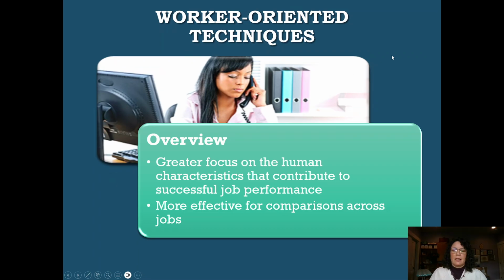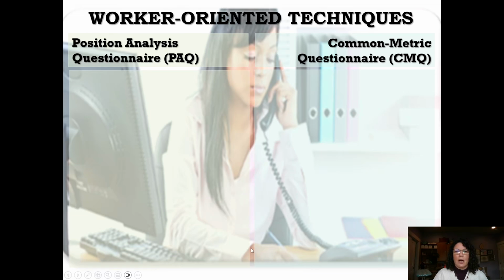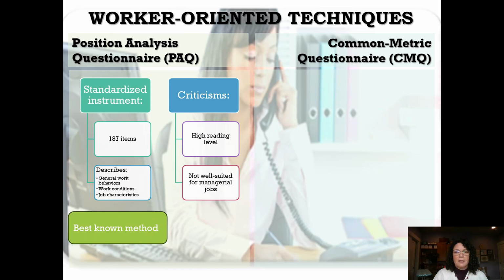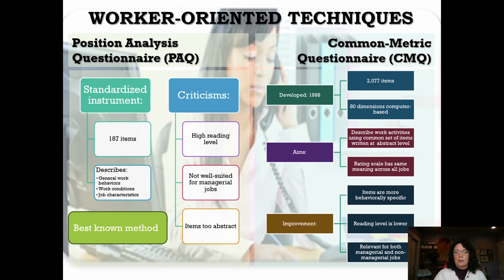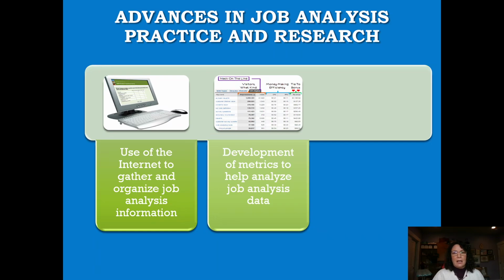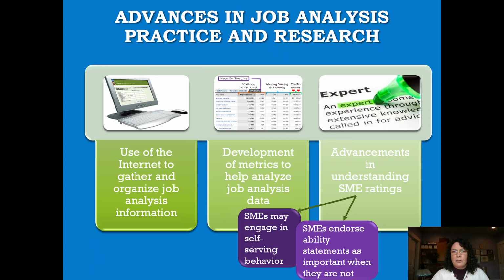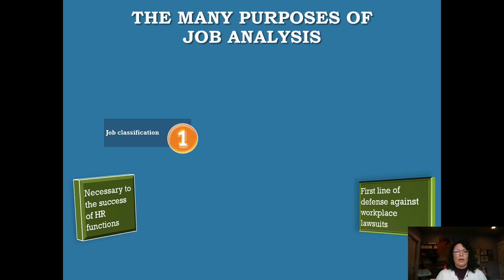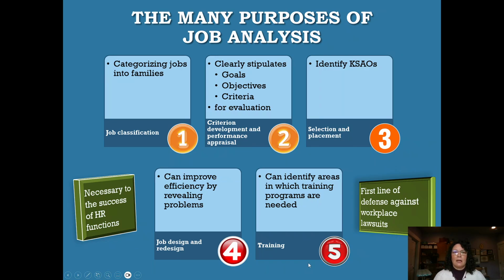IO Ch 2 3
Advances in job analysis